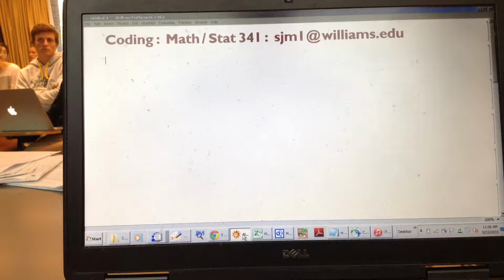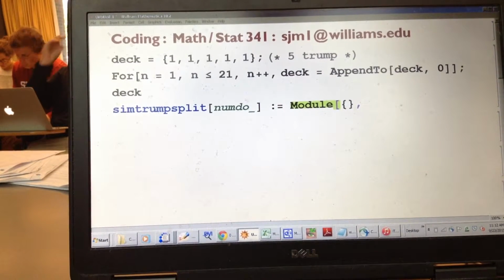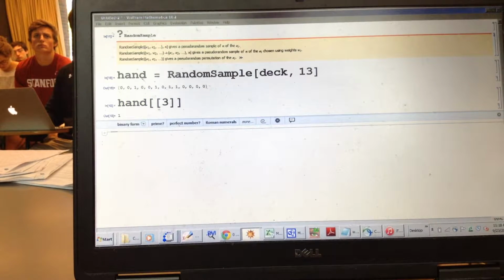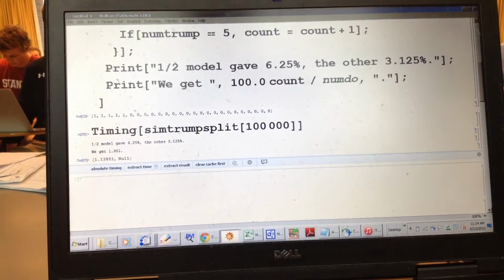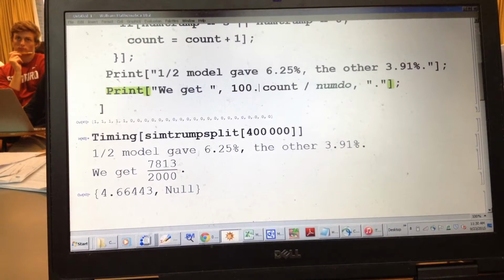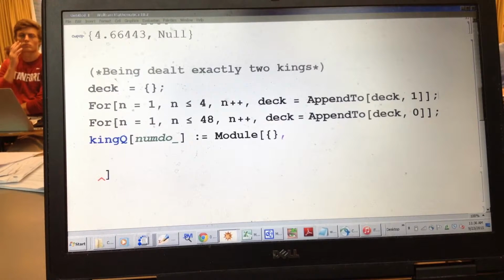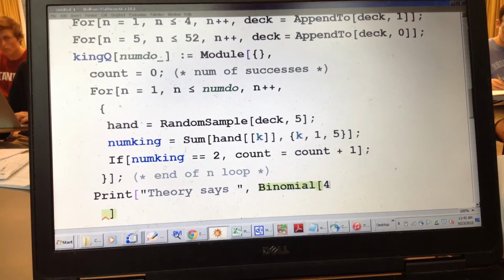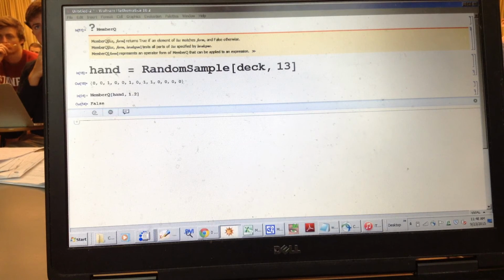Math341 Fall2015 06 MathematicaCoding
Math/Stat 341: Probability: Lecture 6: September 23, 2015:Coding practice in Mathematica (bridge hand splits, poker hands).